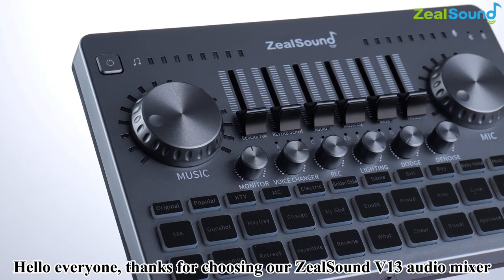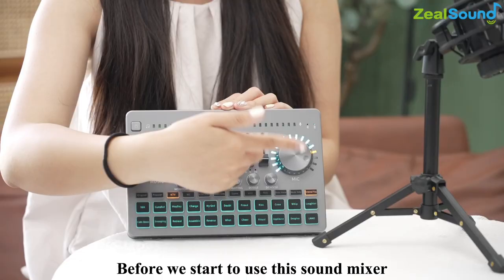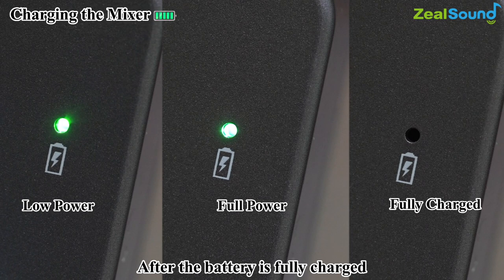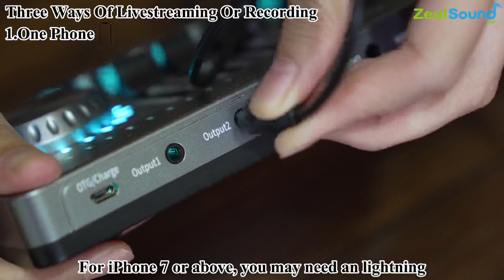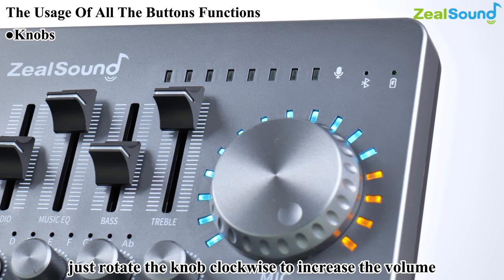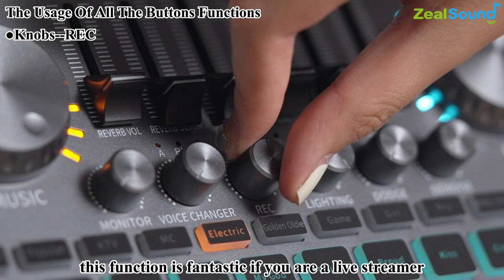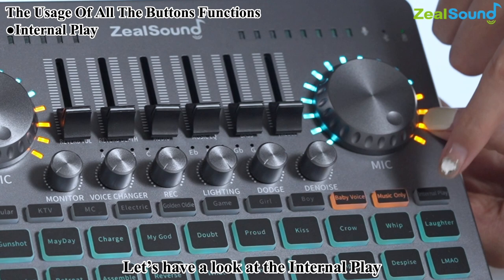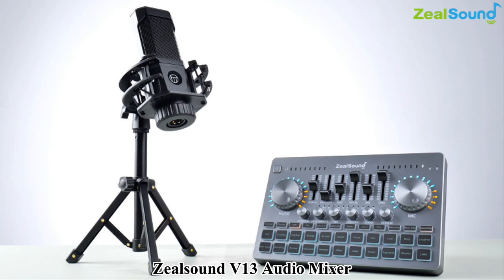ZealSound v13 Audio Mixer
v13 Audio Mixer Podcast equipment bundle